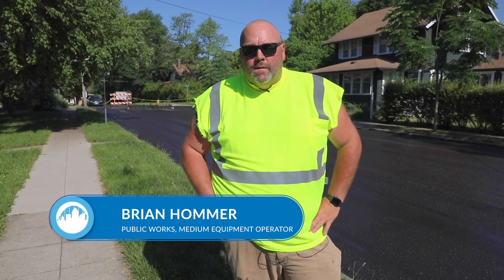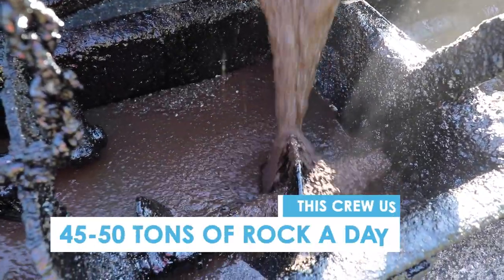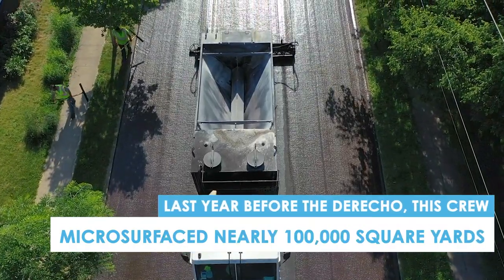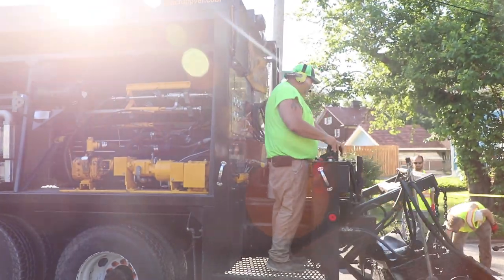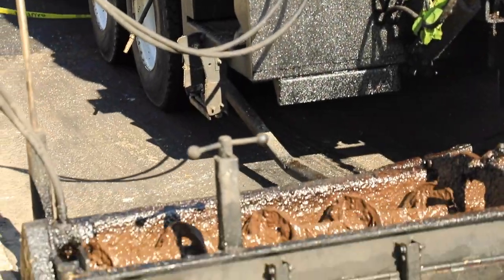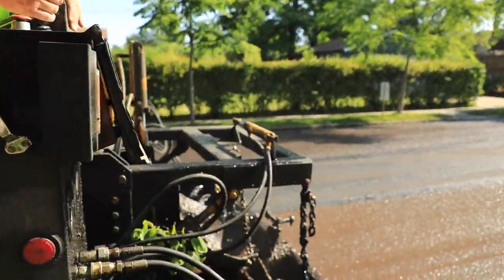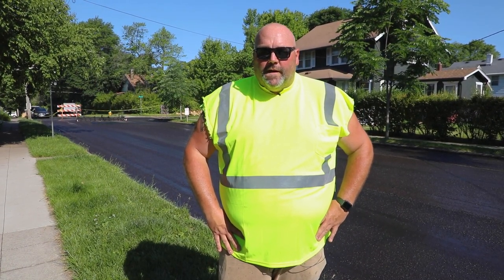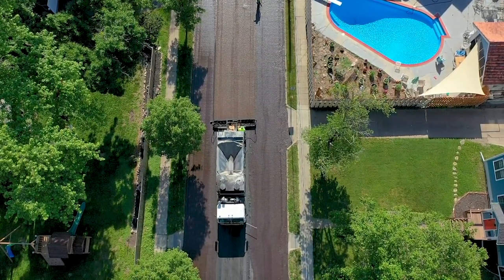Microsurfacing In Des Moines